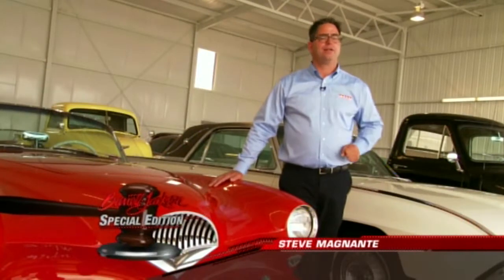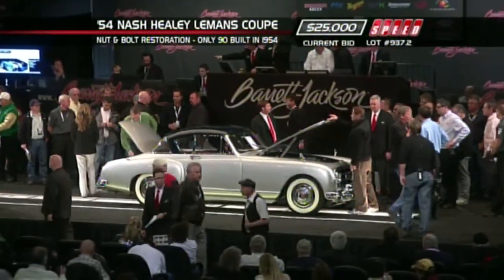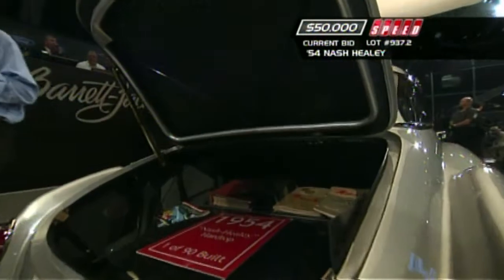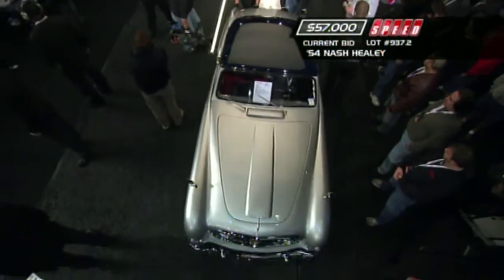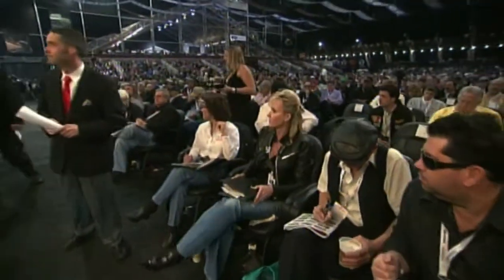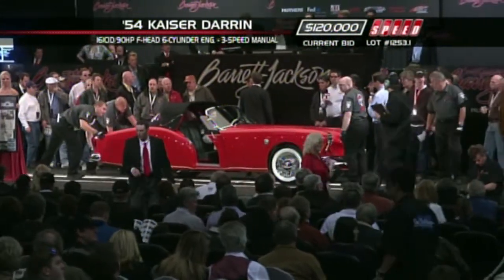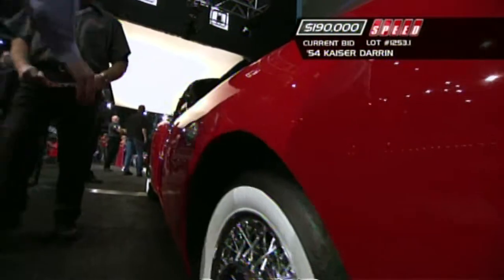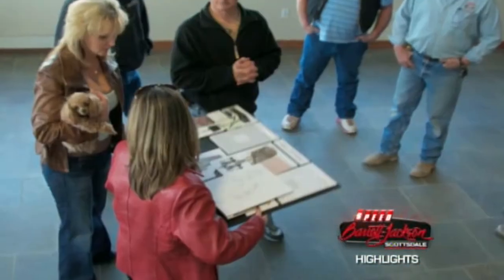Tammy Allen, Car Collector #7, local freelance Grand Junction CO video camera crew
Mister Photon Media's camera crew was hired by SPEED to provide a freelance camera crew in Grand Junction Colorado for Barrett Jackson's automotive B-roll, interviews, and story content. This program was provided with blessing from the director of broadcast and hiring producers whom hired my company Mister Photon Media to provide the local HD video crew here in Colorado.

This is the 7th program segment with auto collector Tammy Allen in the television show. I provided camera crew services to Speed and the producers have allowed me to use this portion only youtube channel for demo reel purposes detailing my work for this network, in Grand Junction Colorado for this portions relating to Tammy Allen building the story for the program. The freelance video crew involved a producer, Dp/director of photography and sound recordist, overlapping roles including gaffer and other production assistance on this television production.

Our crew personnel includes: director of photography, freelance cameraman or videographer

Our camera crews include film crews, HD video crews, NTSC or PAL video / camera crews, ENG or EFP, TV crew services & the members to support others

Call us to book our personnel, our camera crew services or for other video, film or television production services.

From a single cameraman, to a 2 person camera, film, video or television crew, to a larger crew than that, Mister Photon Media. Our personnel we can provide for video, film or TV production includes:

- DP/DOP, director of photography,
- still photographer,
- cameraman,
- videographer,
- camera operator,
- camera engineer or video engineer,
- gaffer,
- grip,
- electrician,
- DIT / digital imaging technician,
- video editor,
- colorist,
- production assistant,
- location sound mixer / sound recordist,
- AC / Assistant Camera
- video, film or television producer
- director
- data wrangler / manager
- teleprompter operator
- makeup artist/person
- other production personnel.

Our experience in video, film and television production includes:

- TV commercials.
- Reality TV production including television crews.
- Infomercials for television or social media advertising.
- Sales or Marketing videos.
- Feature Films.
- Documentaries for video, film or television productions.
- Indy/Indi/independent Films.
- Testimonial video productions.
- ENG, SNG, news, including nightly news & magazine shows like 60 Minutes, Dateline, 20 / 20 etc.
- Corporate Video / Business Video Production.
- Sports broadcasts, packages, player profiles, documentaries & endorsements like commercials.
- Music videos and concerts or musician documentaries.
- Conferences or company events produced.
- Political TV commercials, internet ads/campaigns, political/politician campaign coverage for TV, including news.
- Health Care video production,
- Technology, Software, advertising or corporate video production,
- Construction training, time-lapse, or advertising,
- Specific industry video production.
- Training video production or demonstration videos.
- Education / Educational video production for specific audiences.
- PR or company/corporate or organization image videos or reputation.
- Video News Release / EPK, electronic press kits.
- Motivational video production or employee communications or training videos.
- other type of productions for video, television or film.

Thanks, Nick Teti, Mister Photon Media.